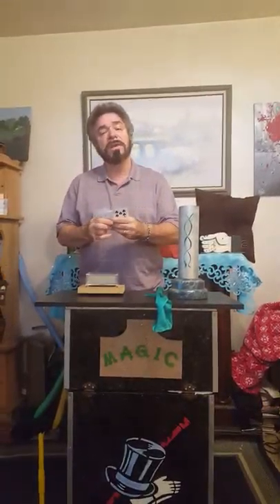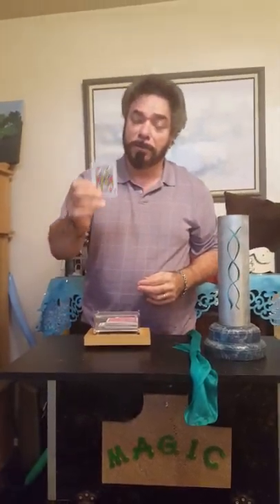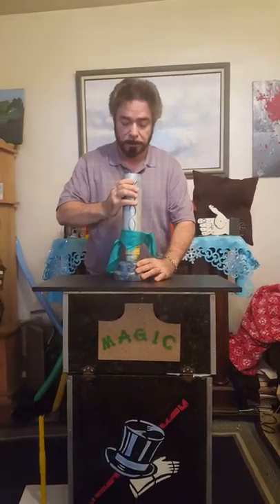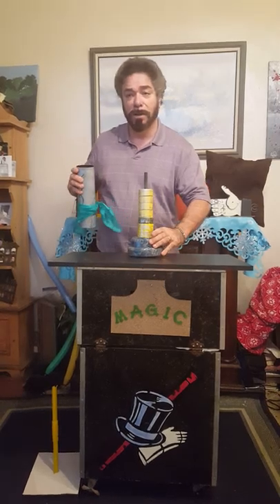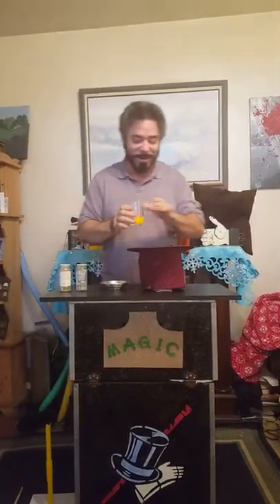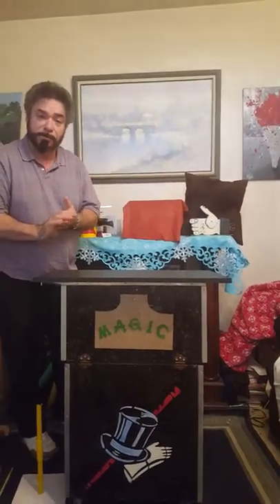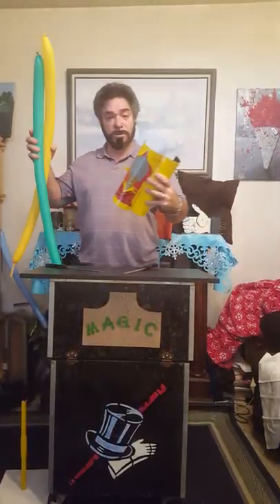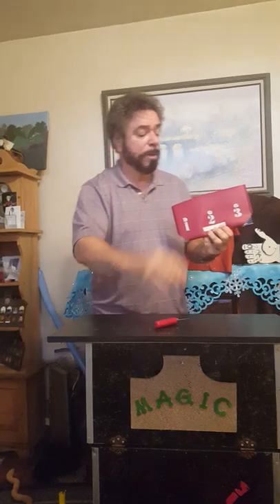Unusual classic Magic by Chuck Caputo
Obscure classic Grant Magic, Morrissey Magic Etc  Enjoy!